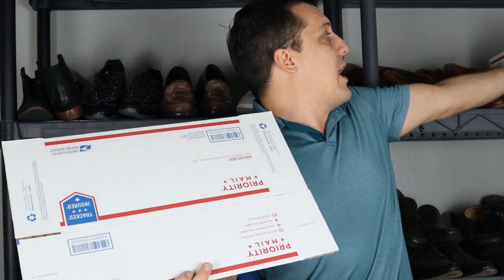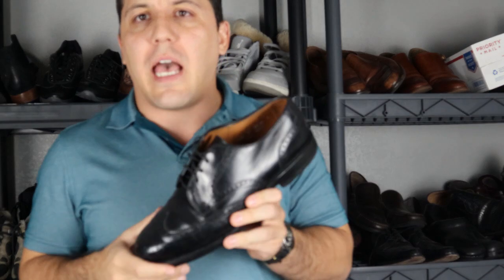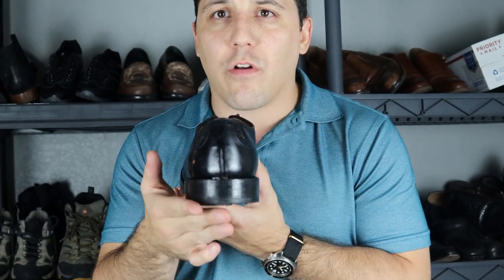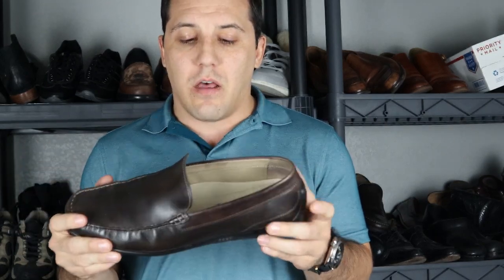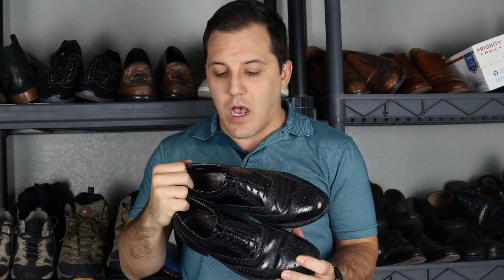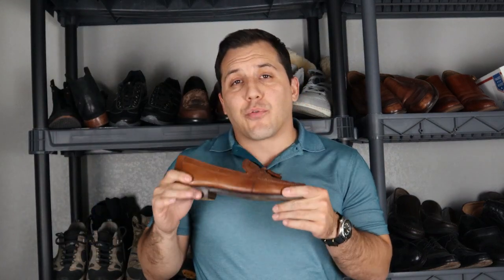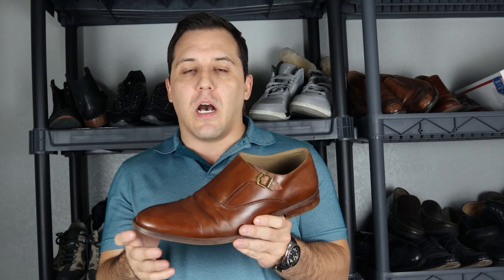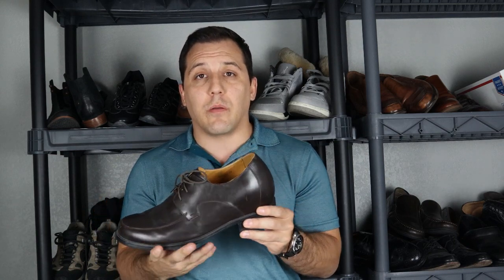Beginner's Guide to Selling Men's Dress Shoes on Ebay 2020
This video is designed for my eBay sellers who have been selling thrifted clothes and lower margin items on eBay, looking for some info on how to quickly jump up the average selling price and margins by selling shoes. I've found dress shoes to be particularly abundant and profitable if you know what brands to look for. Here is a quick breakdown of where I will touch on each topic if you want to skip ahead as I know I can get longwinded!

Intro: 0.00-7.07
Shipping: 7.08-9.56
Brands: 9:56-24.08
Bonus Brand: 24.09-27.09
Overview: 27.09-END

When I touch on the brands I will also be giving several examples of features on different types of dress shoes so hopefully you can start learning the terminology.

Brands Featured in this video:
Allen Edmond, Cole Haan, Ecco, Johnston and Murphy, Florsheim Imperial, Footjoy Classics, Mezlan, Bruno Magli, Magnanni, Aldo, Toto (and any elevator shoes).